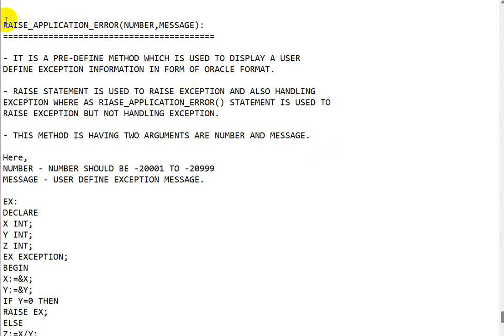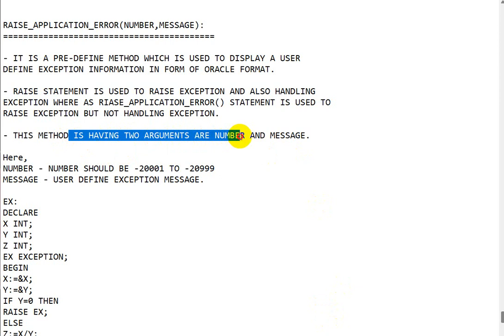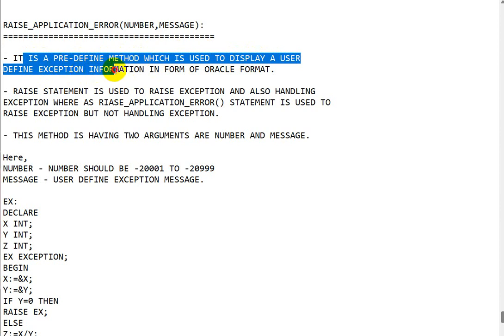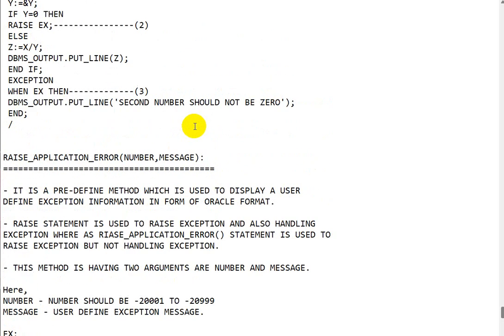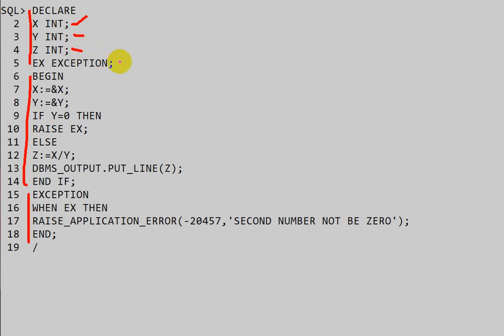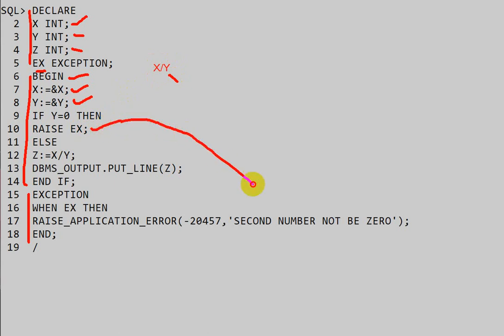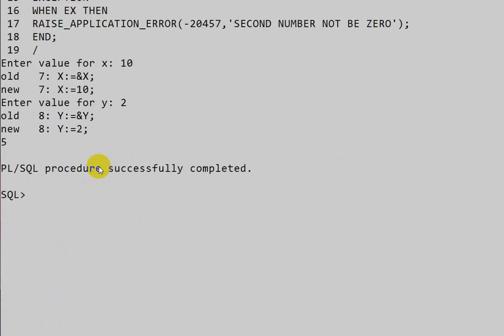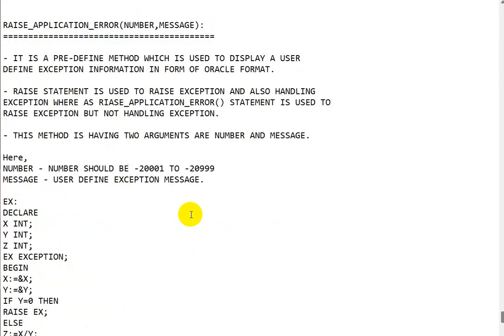RAISE_APPLICATION_ERROR method in pl sql | pl sql tutorial | Exception handling in pl sql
RAISE_APPLICATION_ERROR method in pl sql

pl/sql
oracle pl/sql
cursor in pl/sql
pl/sql tutorial
pl/sql programming

pl sql manish sharma
pl sql tutorial durgasoft
pl sql durgasoft
pl sql dinesh
pl sql tutorial manish sharma
pl sql basha
pl sql radhika ravikumar
pl/sql  durgasoft
pl/sql basha
kudvenkat sql
sql naresh technologies
sql telusko